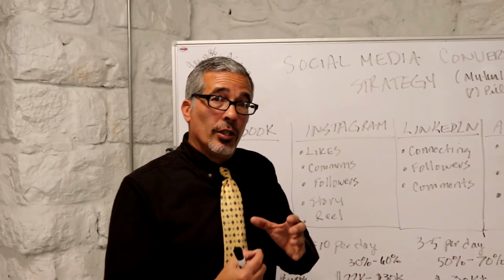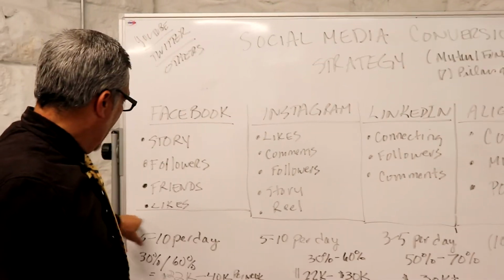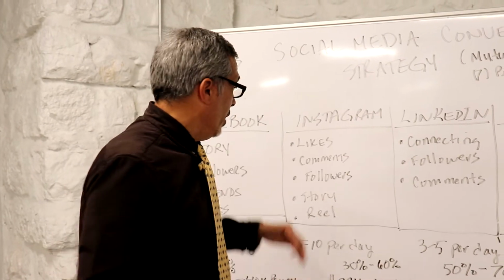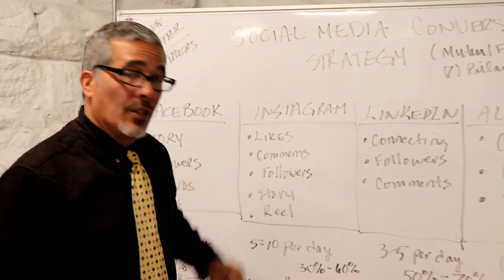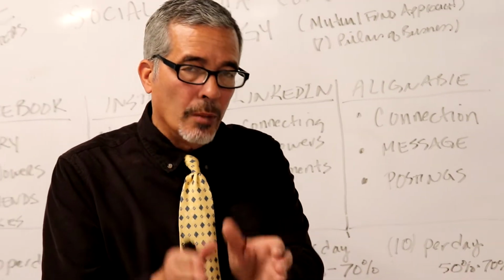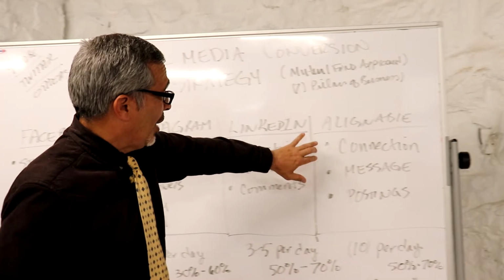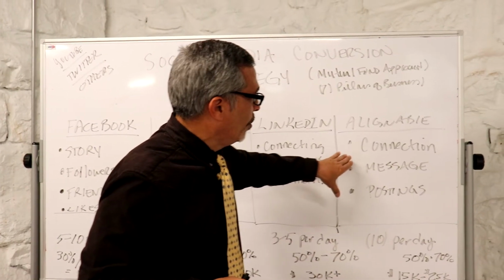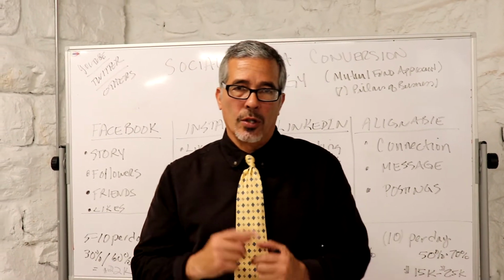Part Three: How to Build a Successful Sales Team Increase Sales (Social Media Conversion Strategy)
Hello everyone welcome to part three of a three part series on: How to build an effective sales team and generating more sales
The Strategy that I use in building my successful sales is with three points in mind.
1. Straight-line Method
2. Mutual Fund Approach
3. Focusing on the 7 Pillars of Business
The venues or applications in generating effective sales

1. Facebook
2. Instagram
3. LinkedIn
4. Alignable

These are just some of the Social Media Platforms that I and my team use to generating more sales.

Please SHARE your comments below 👇

Thank you all for you loyalty. Hope this inspires and encourages you to take ACTION!
I truly hope this has been helpful, wishing all you much continued success and financial prosperity. Thank you all for being part of the Martial Arts of Sales
Without the right MINDSET and ATTITUDE you will always be a weak and inconsistent in making right decisions!